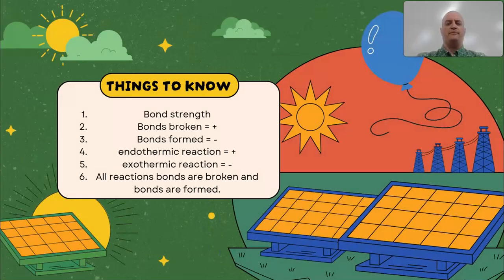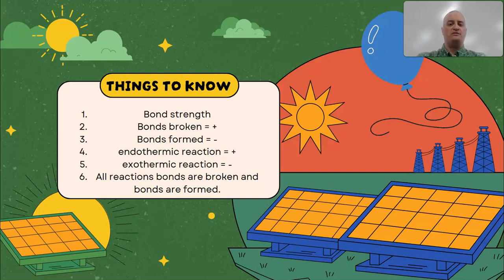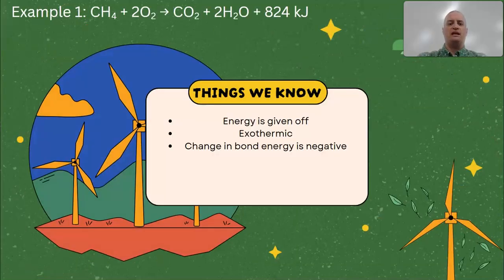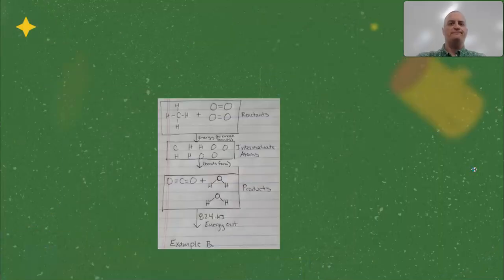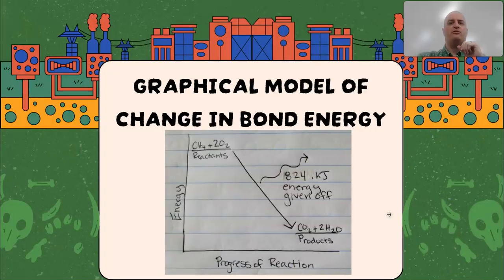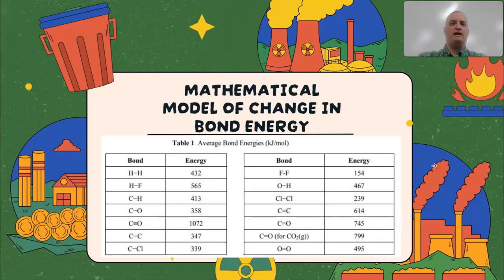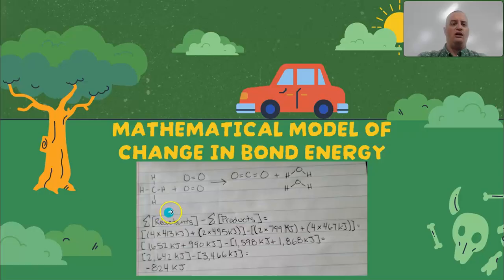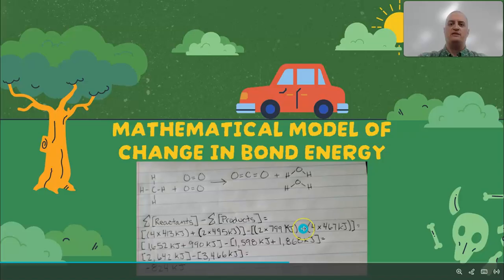Bond energy 1 of 2